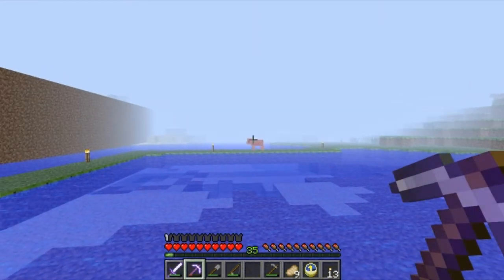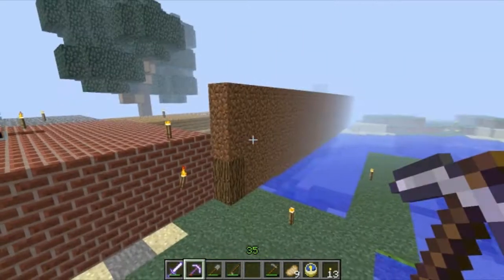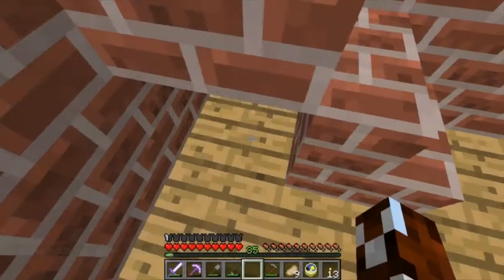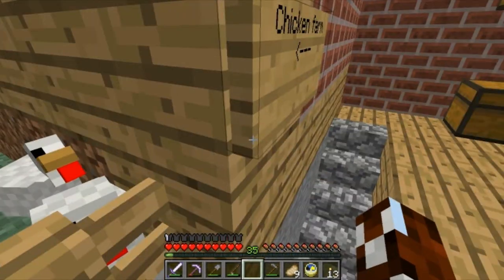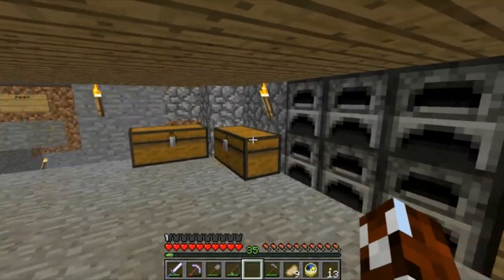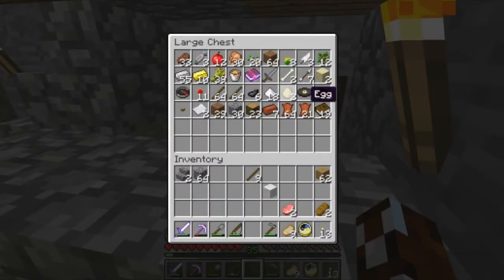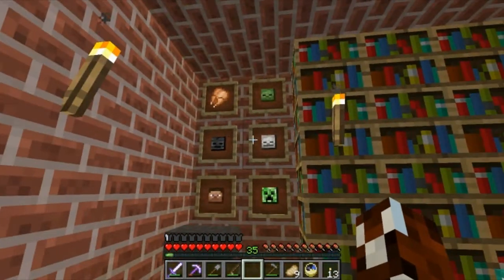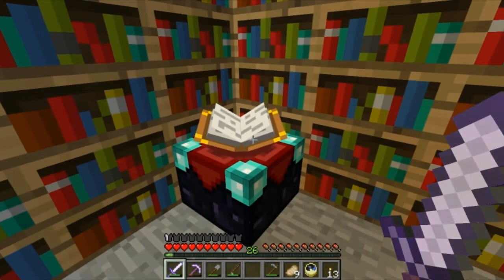(PC) MineCraft Show casing my house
showing my house and everything i've done with my place.